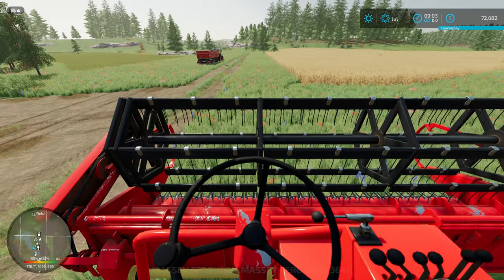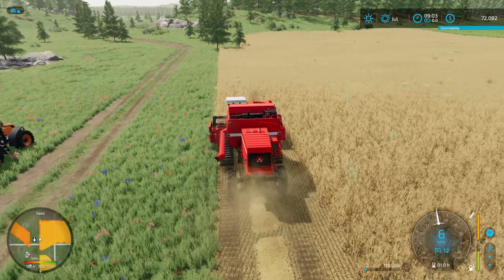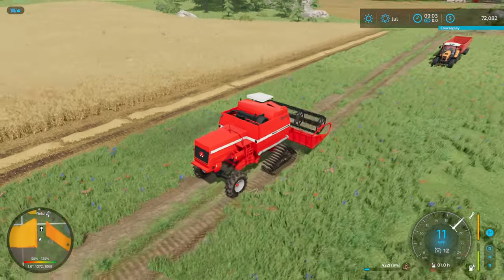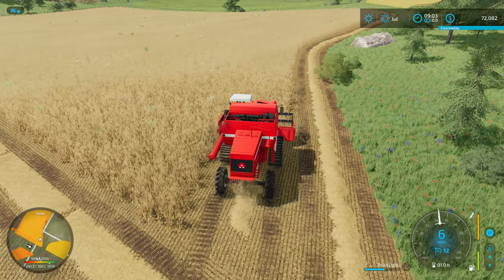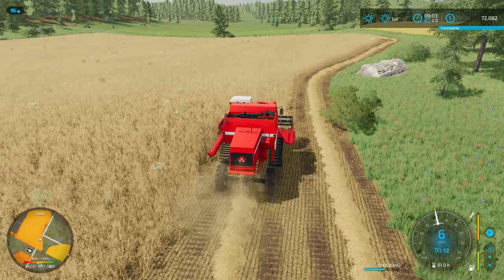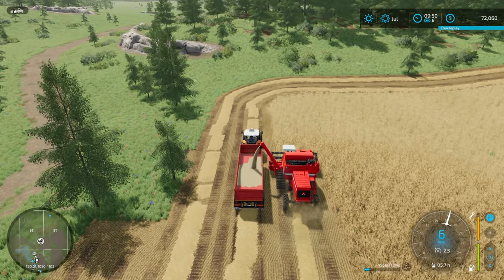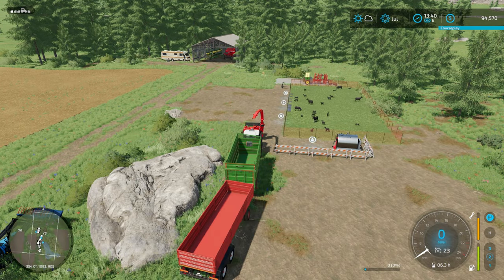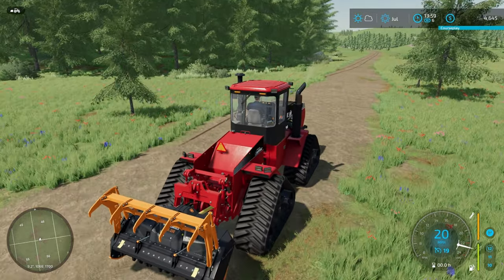SOME KIND OF WEIRD BELT DRIVE TRACTOR | Survival Challenge | Series 2| Farming Simulator 22 - EP 13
Large and in charge I must say

Starting out series two on the No Mans Land map. Took our earnings and bought a couple of fields to start with. This time we get an actual tractor and house to start with. I am sure nothing at all will go wrong and everything will work out just the way it needs to.